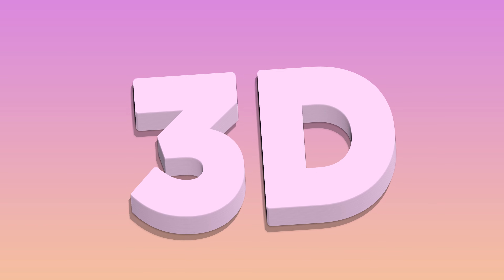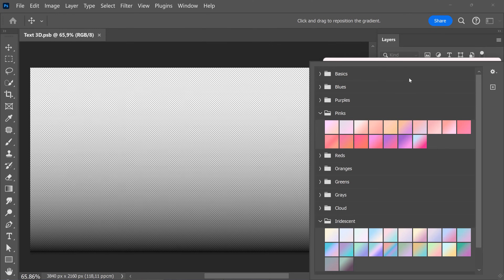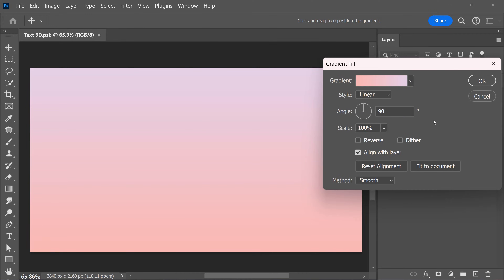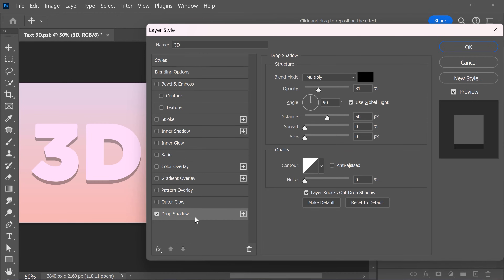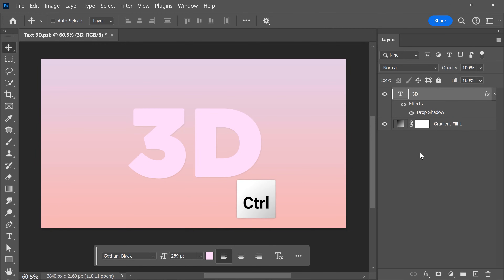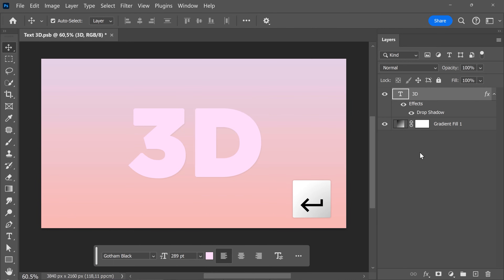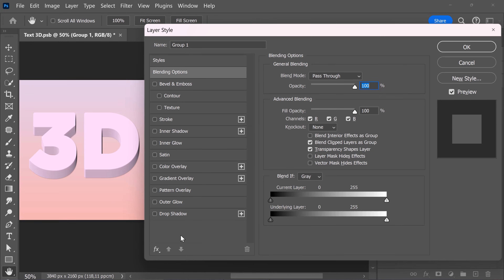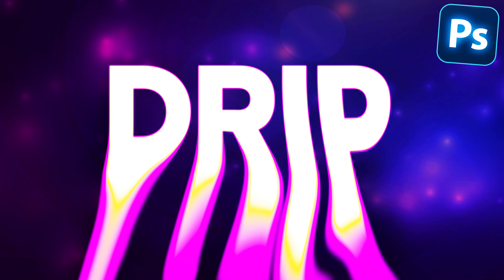Create 3D TEXT EFFECT Like A BOSS! (Photoshop Tutorial)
👉Learn how to create this beautiful 3D Text design in this Adobe Photoshop Tutorial video!